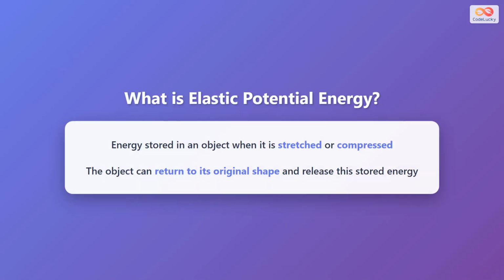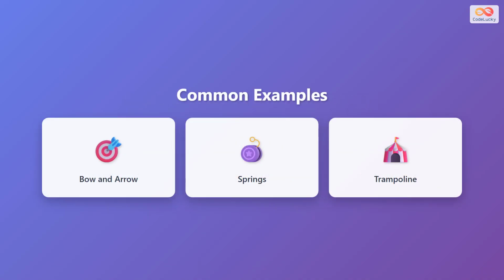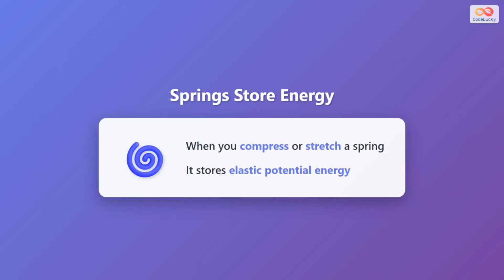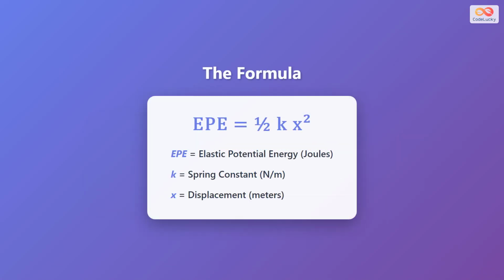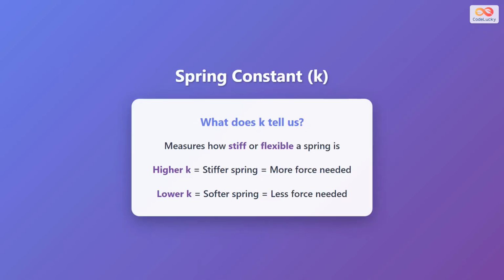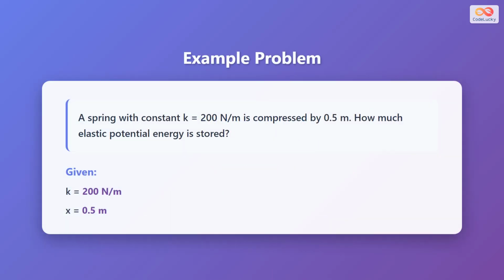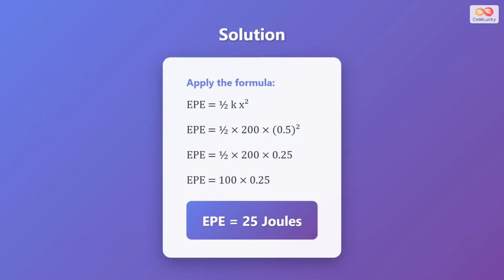Elastic Potential Energy: Spring Energy Explained Simply | Physics Tutorial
🌀 Learn about Elastic Potential Energy (Spring Energy) in this complete physics tutorial! Perfect for beginners who want to understand how energy is stored in springs and elastic objects.

⚡ What You'll Learn:
Discover what elastic potential energy is and how it works in everyday objects like springs, trampolines, and bow and arrows. We'll break down the formula EPE = ½kx² step by step, explaining what each variable means and how to use it.

🎯 Topics Covered:
• Definition of elastic potential energy
• Real-world examples of spring energy
• Understanding the spring constant (k)
• The elastic potential energy formula explained
• Solving practice problems with detailed solutions

This tutorial is designed for students, physics enthusiasts, and anyone curious about how energy storage works in compressed or stretched objects. The concepts are explained in simple terms with clear examples to help you master this fundamental physics principle.

🔋 Whether you're studying for an exam or just exploring physics concepts, this video will give you a solid understanding of elastic potential energy and how springs store mechanical energy.

Chapters:
00:00 - Elastic Potential Energy
00:14 - What is Elastic Potential Energy?
00:34 - Common Examples
00:56 - Springs Store Energy
01:15 - The Formula
01:41 - Spring Constant
02:06 - Example Problem
02:27 - Solution
02:56 - Outro